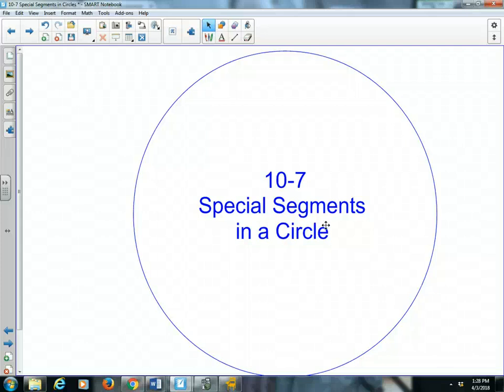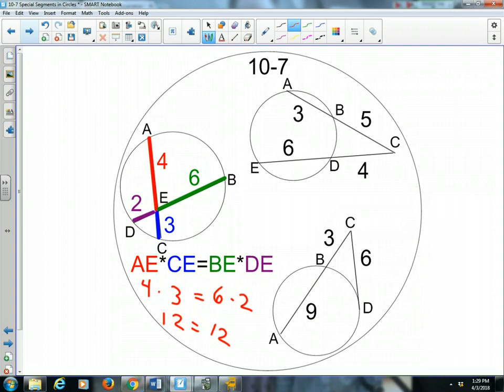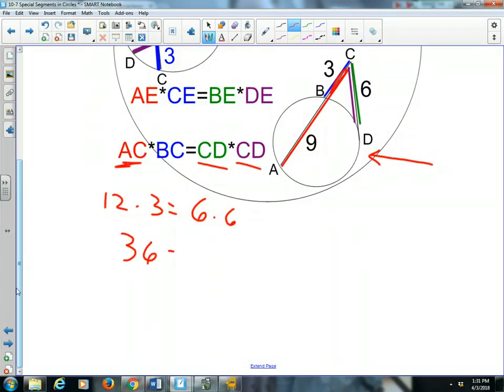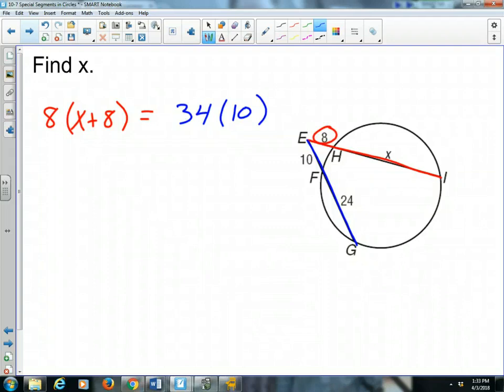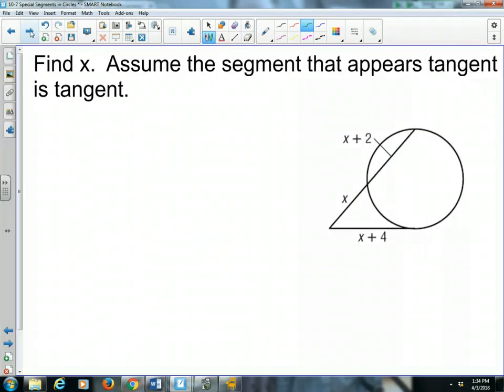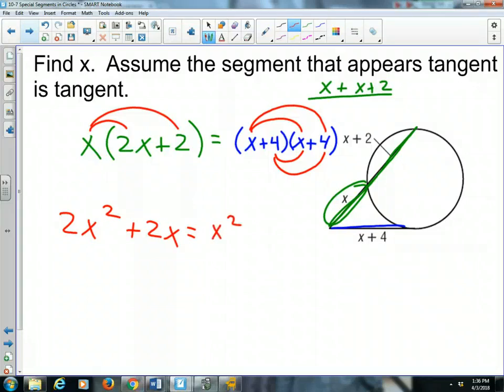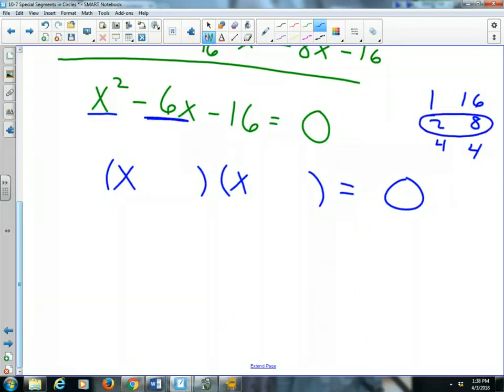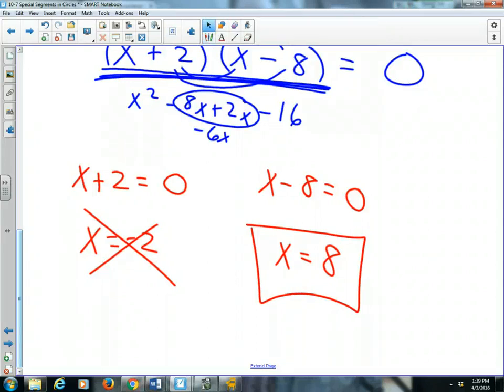10 7 Special Segments in Circles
This lesson describes the relationship between several segments in a circle.